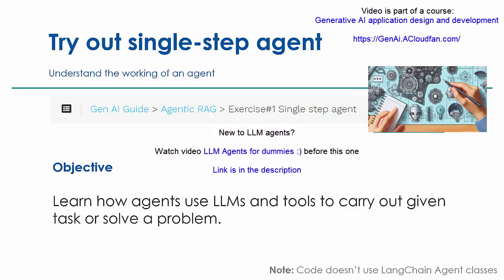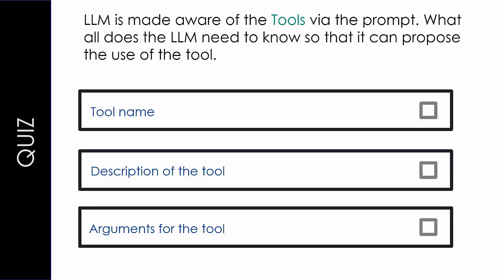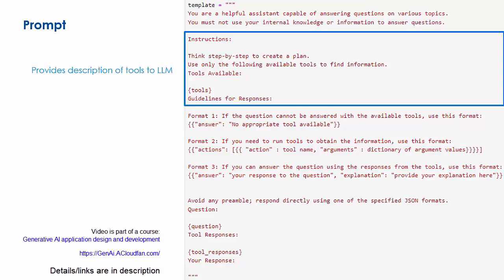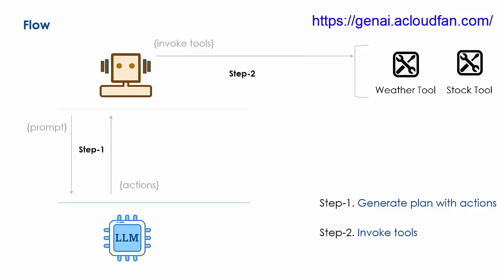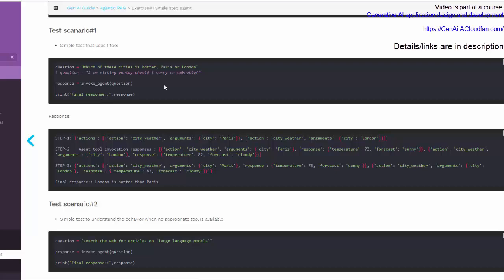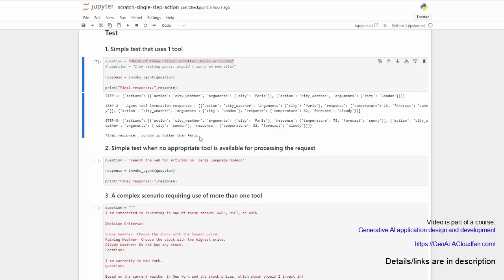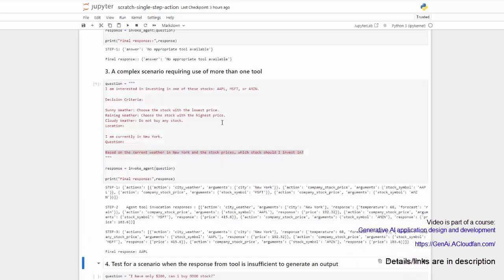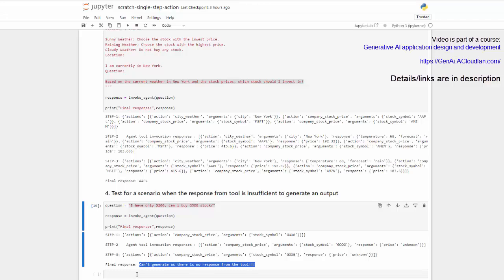LLM Agent in action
This video is for folks who are new to LLM Agents and would like  to see a working agent with minimal code !!!

If you are new to LLM agents, watch the following video before this one:

Explore how a single-step agent utilizes a large language model (LLM) and tools to complete tasks efficiently in this hands-on exercise! Designed for developers and AI enthusiasts, this tutorial breaks down the inner workings of agents without relying on prebuilt frameworks like Langchain. You'll set up an agent with two tools: a Weather Tool for city forecasts and a Stock Tool for company stock prices.

Video is part of a course titled:

Generative AI application design and development

Checkout free preview on UDEMY